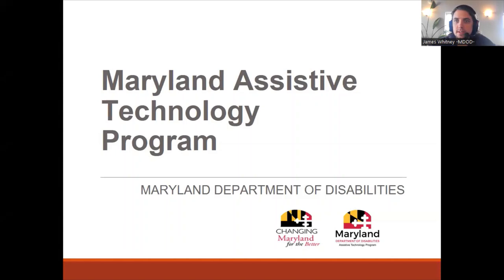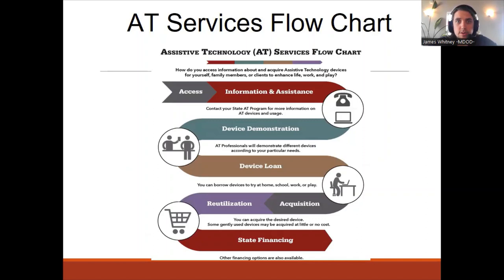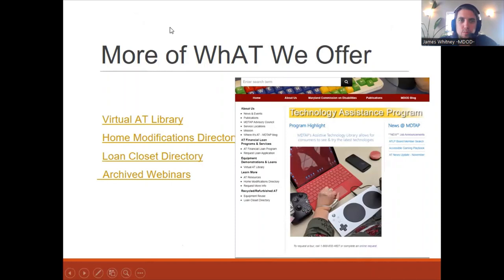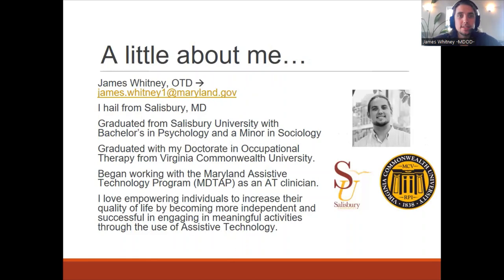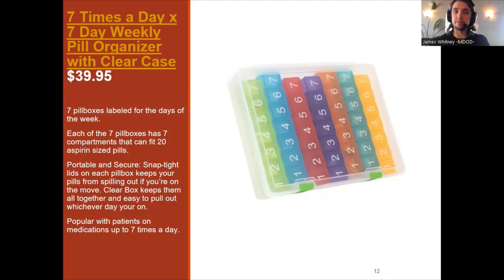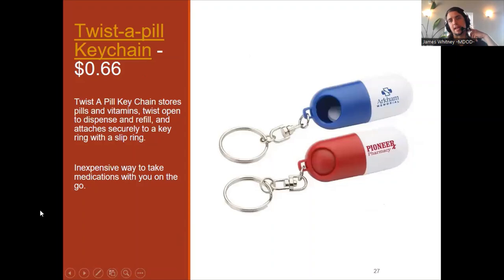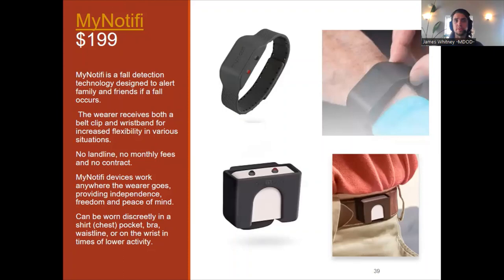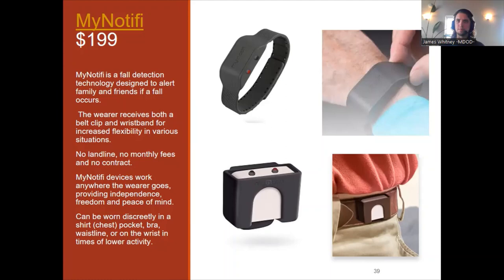Caregiver Collaborative Series Episode 2: Health Management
Episode 2 out of 3 of our Caregiver Collaborative that will go into detail on a number of Assistive Technology (AT) devices to assist both a caregiver and their patient, client, husband, wife, or other family member. The topic for this episode is health management including: medication reminders, pill organizers, other medication accessories, telehealth, apps for mobile pharmaceutical services etc.

Please forward any questions, concerns you might have to
Please reach out if you would like to start with a loan of a certain AT Device or learn more about our services!